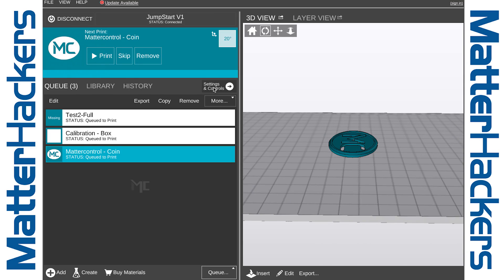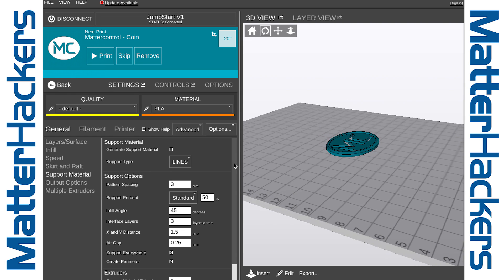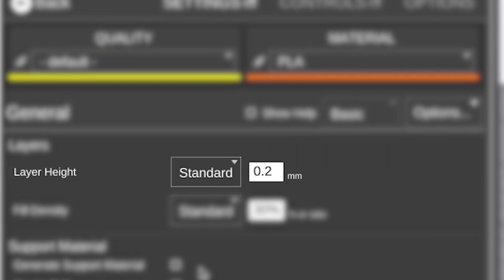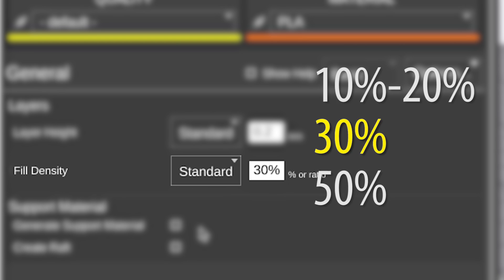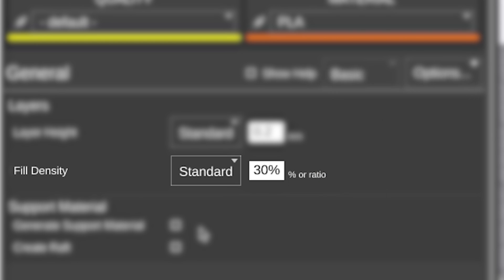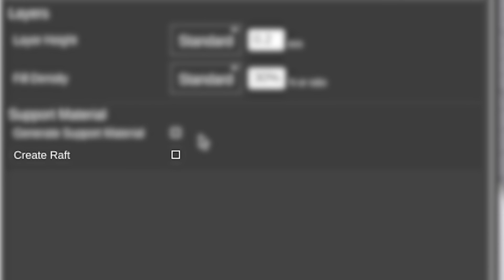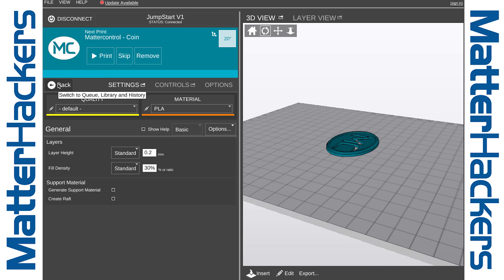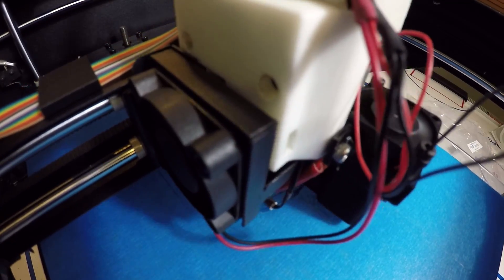3D Printing 101: Getting Started with the First Print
So you have loaded the filament, leveled the print bed,  and tested it to maker sure you know you'll get a good first layer. What's next? Watch 3D Printing Nerd, Joel Telling, explain the next steps of how to get an optimal first print using MatterControl.